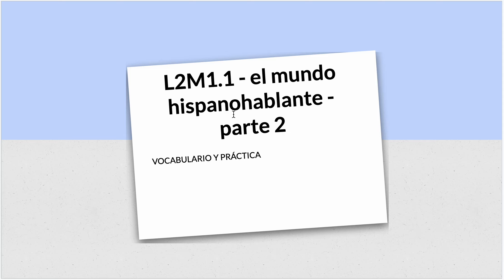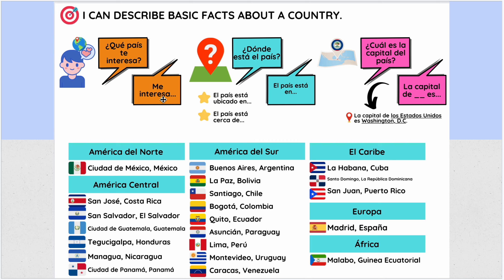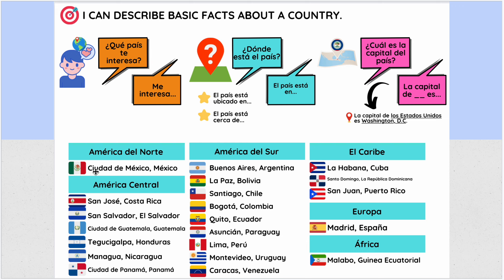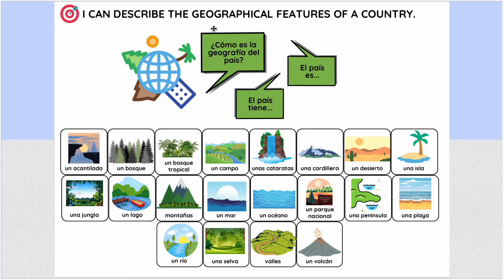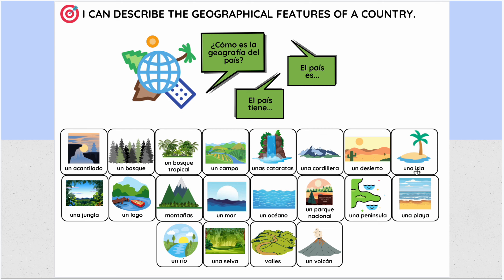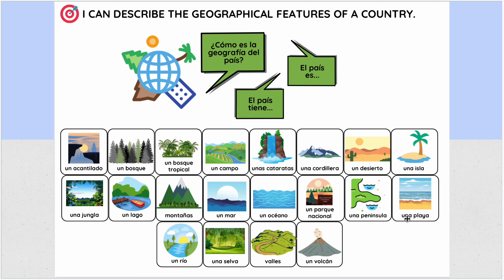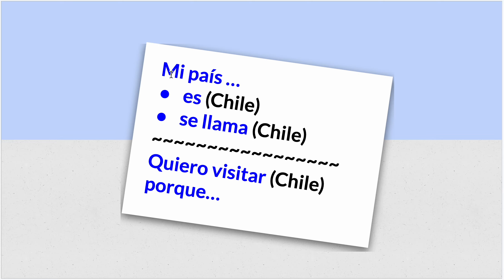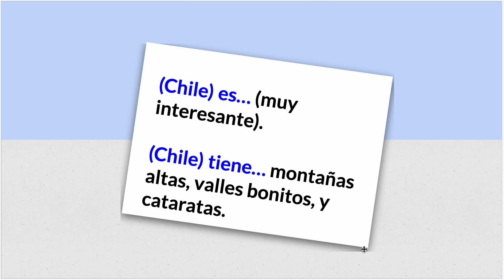FISD L2M1.1 - Talking about a Spanish-speaking country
Frisco ISD - level 2, module 1.1 - describing a Spanish-speaking country